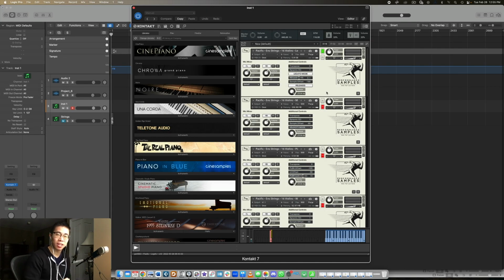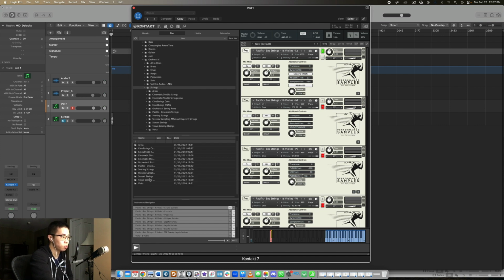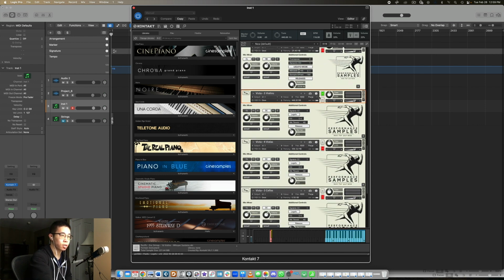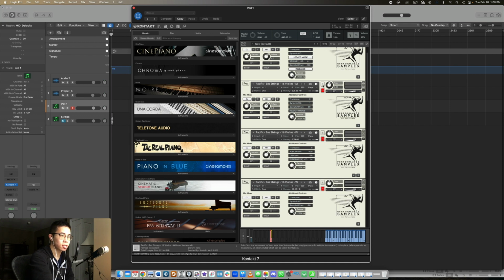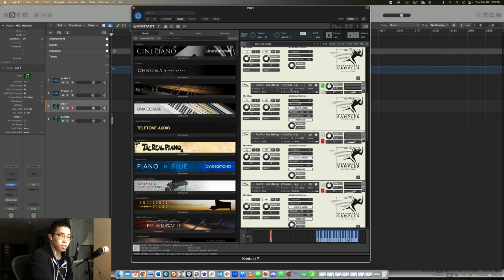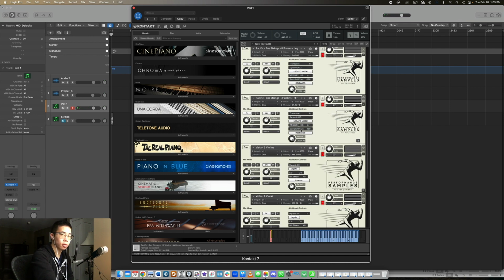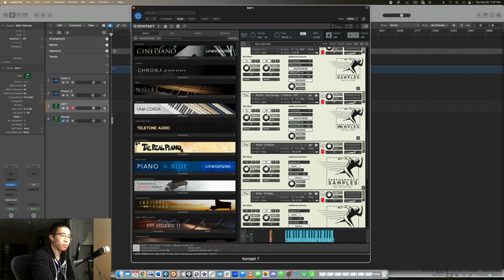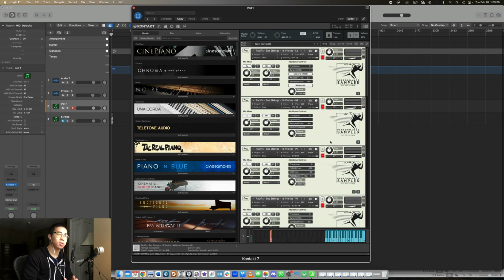String Library Comparison: Pacific VS. Vista!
Let's check out Pacific Strings and Vista by Performance Samples!